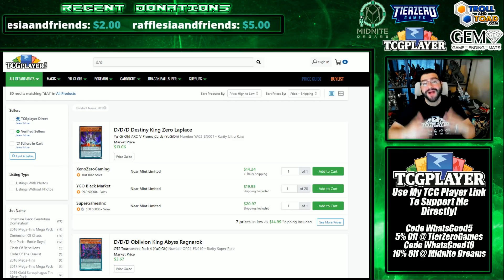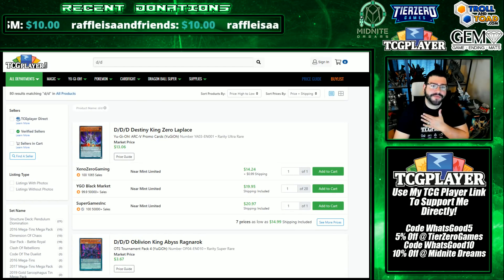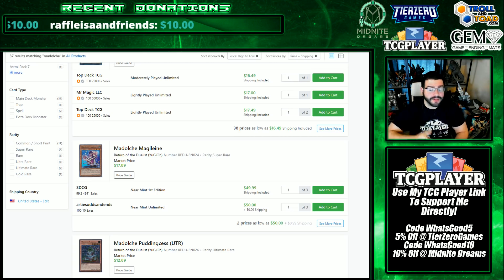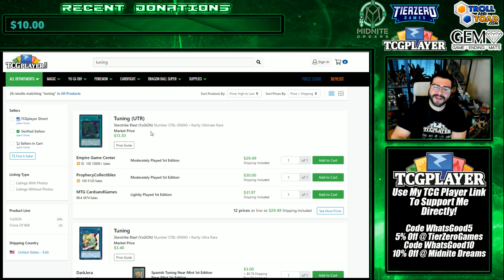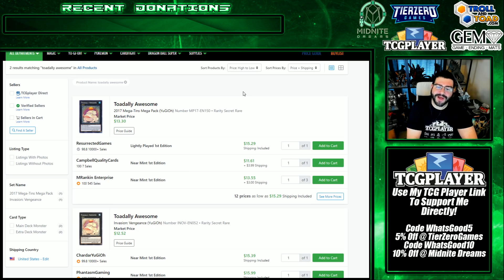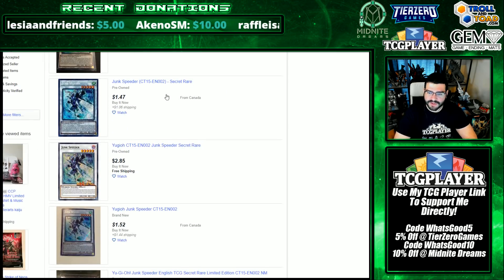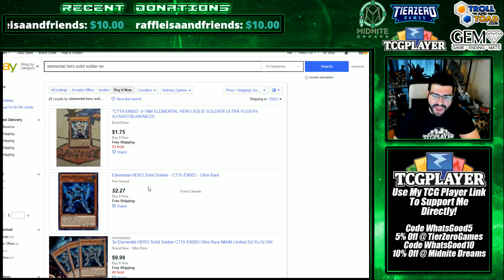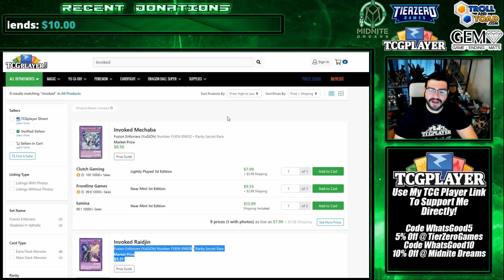Master Rule Buyouts Keep Going! I Did An Oopsie? House of Champs Yu-Gi-Oh Market Watch